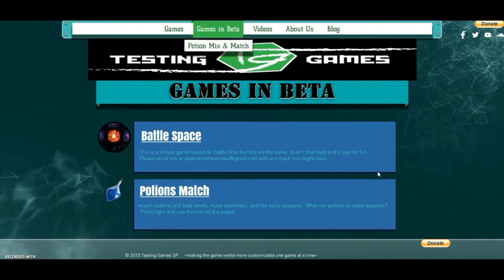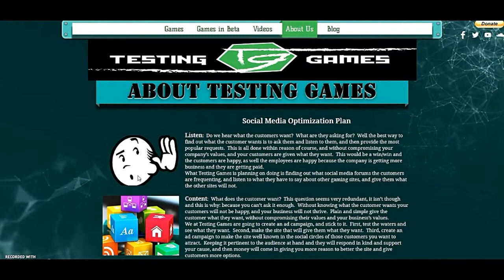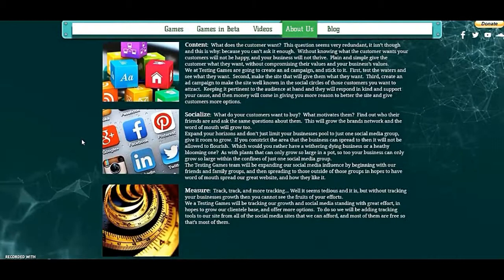Testing Games Presentation by Jeremy Moss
My game site